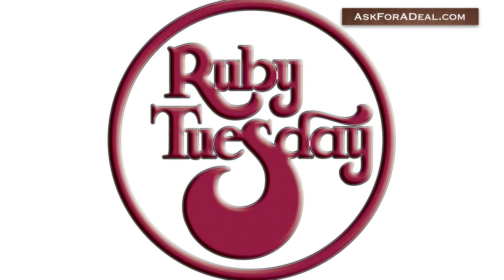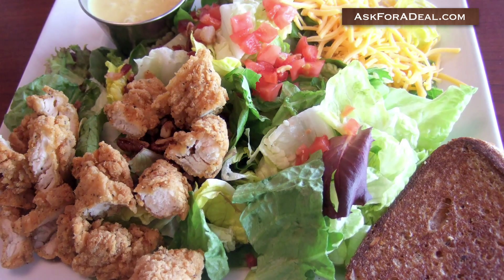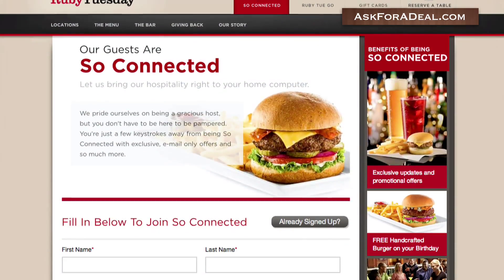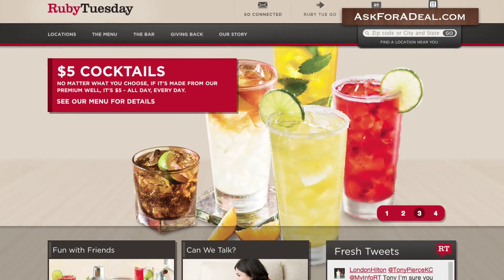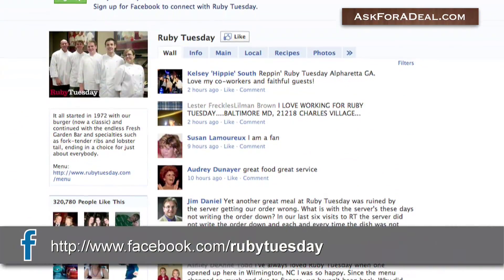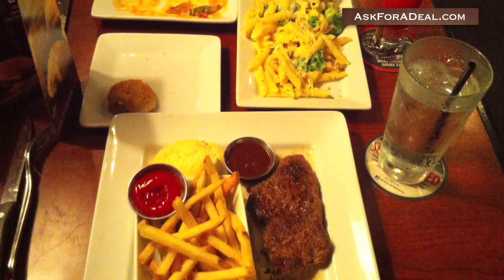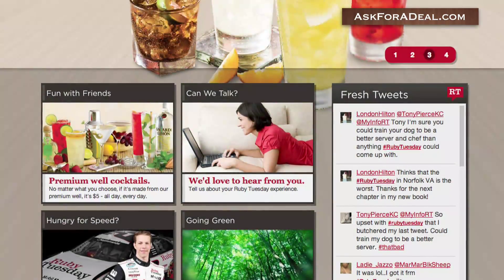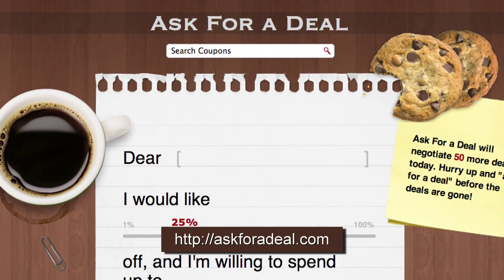Ruby Tuesday Coupons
For a casual, high-quality dining experience, many people choose Ruby Tuesday and its menu of steaks, ribs, salads, and specialty drinks.  Though not required, you can call to get a reservation, or even go to their website to reserve online.  While you're there, it's only a few more steps to get some Ruby Tuesday coupons too.

The most convenient way to save is by clicking on the "So Connected" link at the top of the page.  You can then register for emails and text messages which will be sent periodically These will contain exclusive offers, a free hamburger on your birthday, and printable coupons for food and the bar.

Speaking of the bar, you can use the website to find locations nearest you and their current drink specials.  Each bar selects a $3 draft beer of the day which you can check before heading in.  Any other specials are listed on "The Bar" page of the site.

You can check the official Facebook and Twitter pages of Ruby Tuesday as well to find out about promotions and discount events that are going on.  These sites and the email list will also inform you about any upcoming coupons being distributed through newspapers, direct mailers, and magazines.